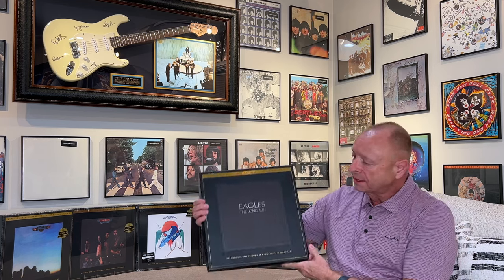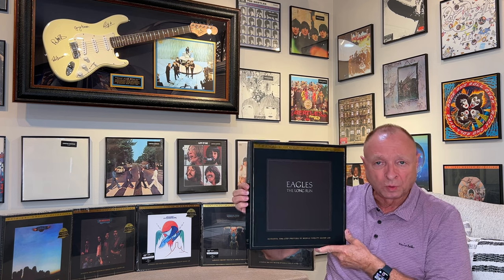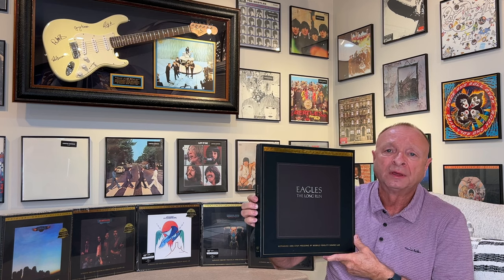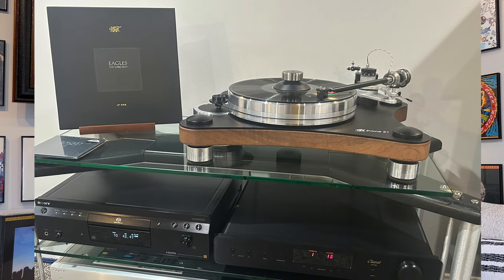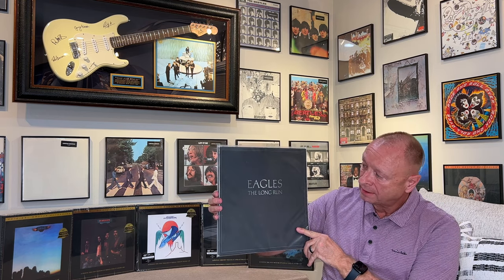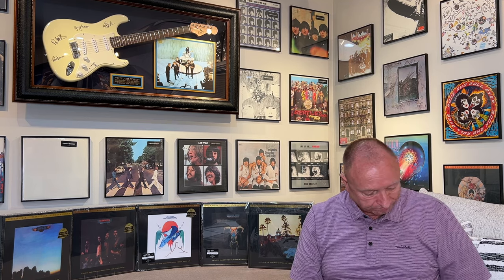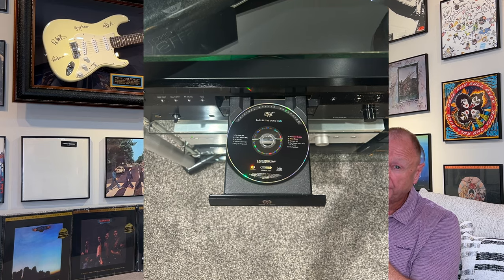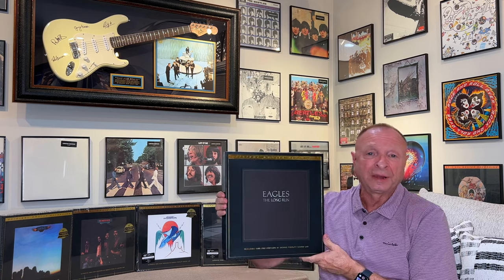Eagles The Long Run Mobile Fidelity OneStep Review & Comparison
I review the new Mobile Fidelity release of the Eagles The Long Run Ultradisc One-Step. I will give you my thoughts on this release and do a short comparison to an original 1979 release as well as the MOFI SACD. Overall this One-Step is very nice with a very quite noise floor. It is slightly better than the origianl pressing from 1979. As the volume gets turned up the One-Steps low noise floor provides a much better sound experience than the original. MOFI has done a nice job with this album and the Eagles 6 studio albums.
I have added time stamps to assist you through the video.

00:00 Introduction
01:36 Information about the One-Step
02:48 A little about the Eagles Band
05:37 The sound
13:48 Comparing the One-Step to the Original 1979 release
21:28 Thoughts on the MOFI SACD version of The Long Run
21:57 Final thoughts

My current sound system is as follows:
Analoge Front End
VPI Prime 21 Turntable
Hana ML Phone Cartridge
Teac R777X Cassette Player
Digital Front End
Sony HAP Z1ES Digital Audio Dac-Streamer
Sony XA5400ES SACD/CD Player
Amplification System
Classe CP 50 Pre-Amp with MC phone stage
Classe CA 150 Amplifier
Speaker System
Bowers & Wilkins 803 Series II
Cables
Tara Labs Axiom Phono Cable
Audioquest Diamandback Interconnects (all balanced)
Kimber Kable 8TC Speaker Cables

Accessories
VPI 16.5 Record Cleaner/Vacuum